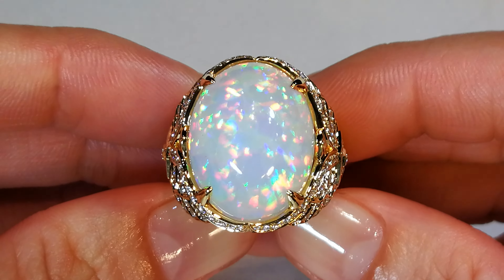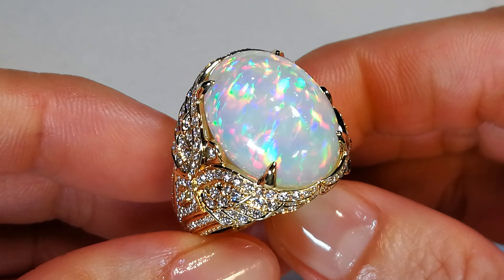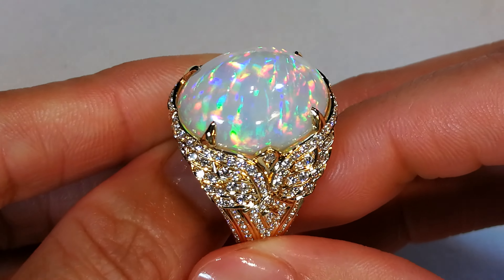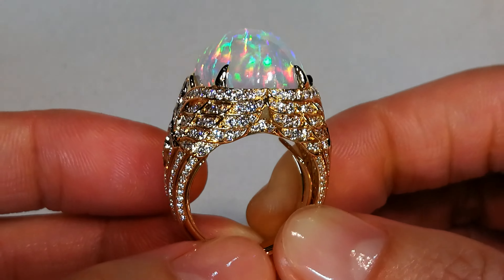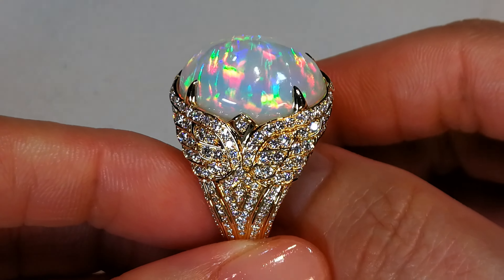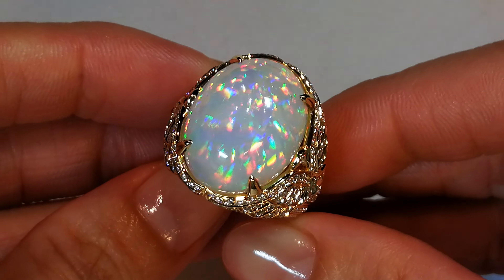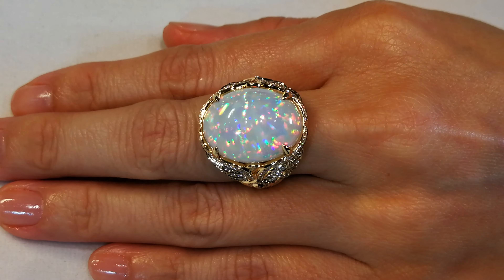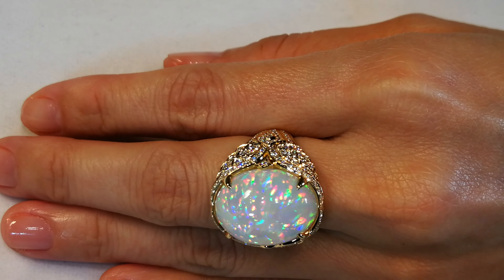Opal Ring at 16.11 carats by Kat Florence KF08034